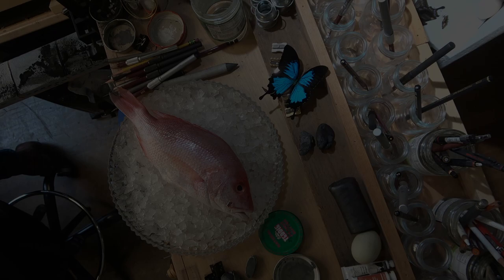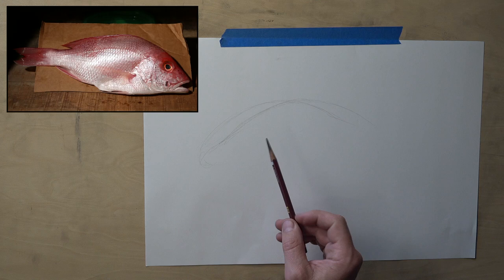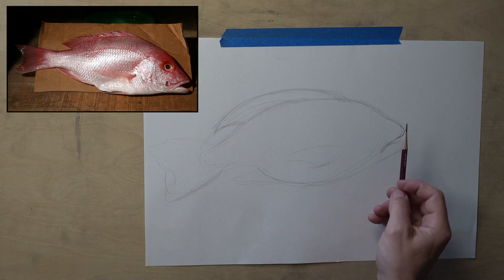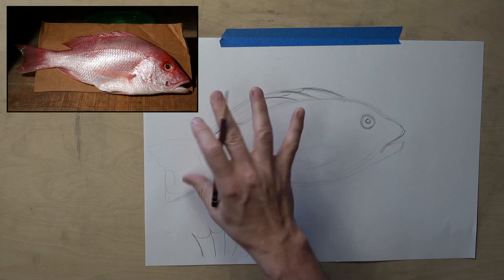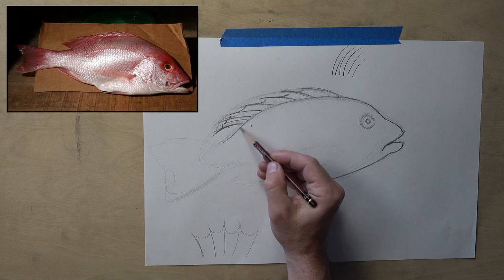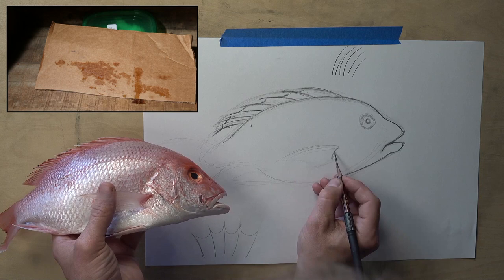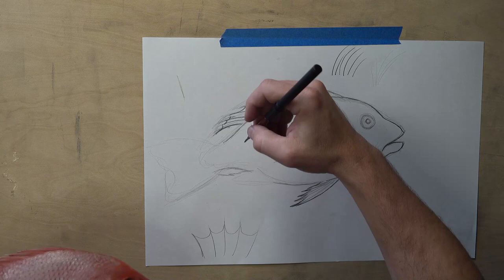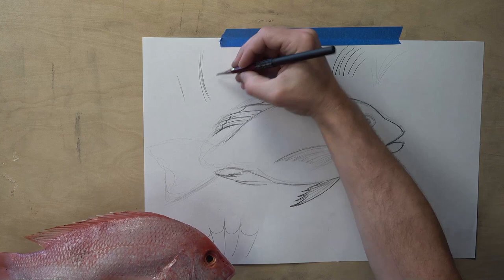The Fish- CC Challenge A Nature Journal, "Marine Life." Free livestream weekly Tues. Sept. 26, 2023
This is a livestream video that I created, and which can be paired with Classical Conversations course on Fish, or with any homeschool curriculum. You can use this video to learn how to draw the body of the fish, the fins, and then observe some of the superficial textures, such as the scales.

I have free livestream videos with drawing tutorials that I host every week, at 2:30 pm. Students are welcome to join in, it's been fun, we have a base of art students that span the world.

For more videos, with further instruction, you can visit my

How do I incorporate art into my homeschool?
What is considered art for homeschool?
How can I inspire kids with art?
What is the best online art school for kids?
How do you teach art virtually?
Are online art classes worth it?
What would (do) you learn in from art class?
How can I make my high school art class fun?
What do you learn when you study art?

Nature journaling for beginners
Nature journaling homeschool
Nature journaling ideas
Nature journaling kids
Nature journaling with me
Nature Drawing
Nature Drawing for kids
Nature Drawing homeschool
Nature Study homeschool

How To Draw a fish
How To Draw a fish easy